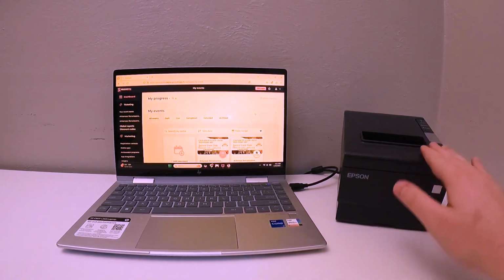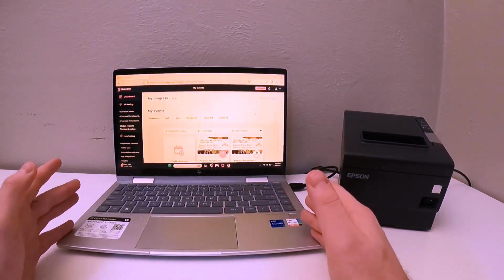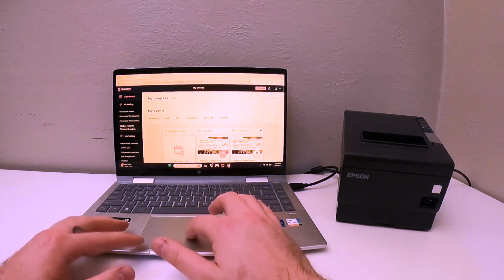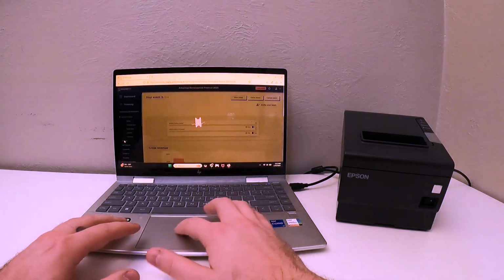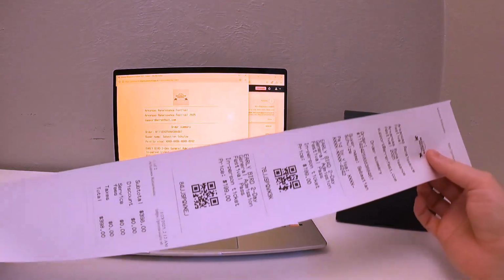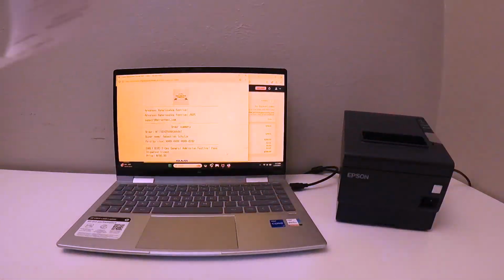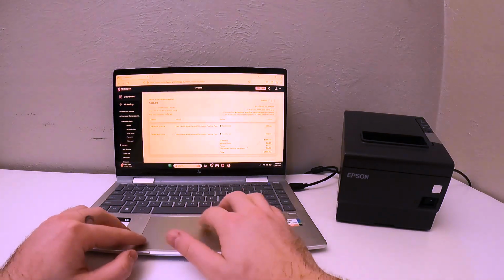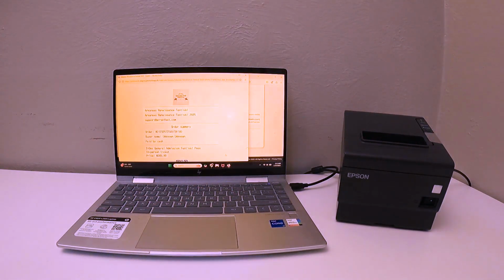PromoTix Print Receipt and Tickets with the Epson TM-T88V Receipt Printer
This video demos how you can print paper receipts and tickets with QR codes quickly at your box office when someone purchases a ticket to your events using PromoTix.

💻 Follow PromoTix